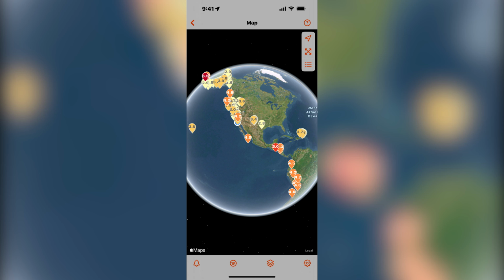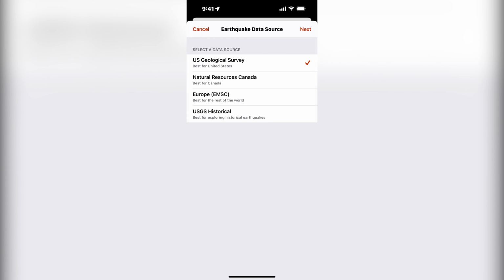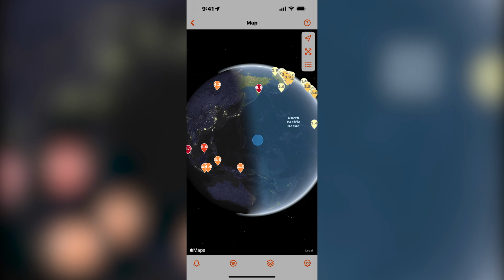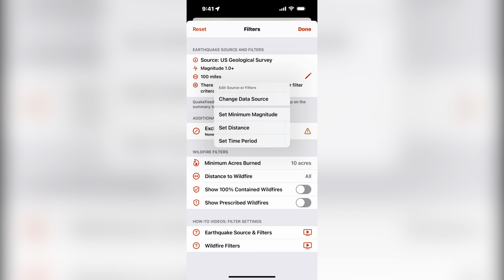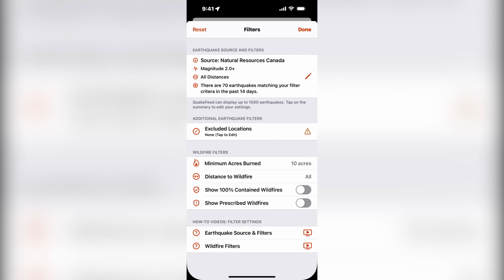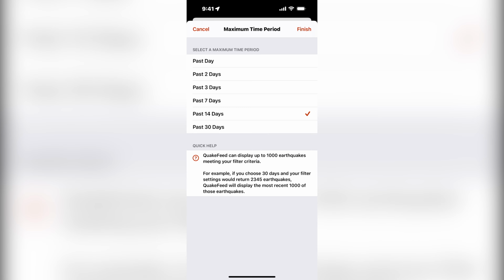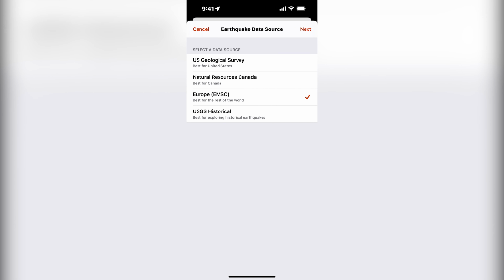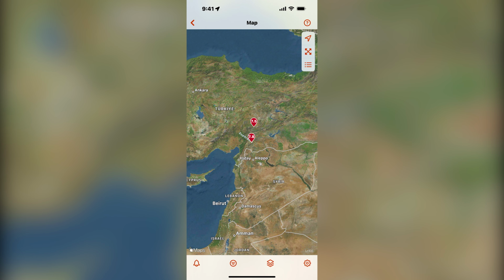QuakeFeed: How To Use the Earthquake Data Source and Filters (v6.0.0 only)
NOTE: There is a newer version of this video for QuakeFeed v6.1.0.
Overview of how to select the data source and configure earthquake filters in QuakeFeed v6.0.0.